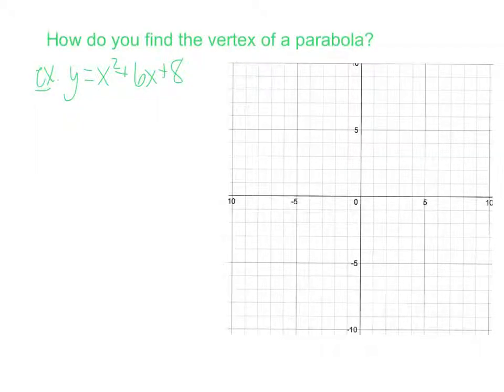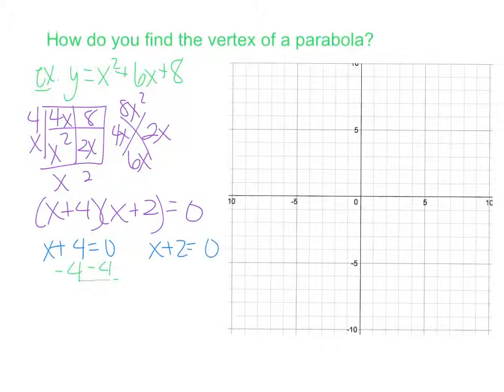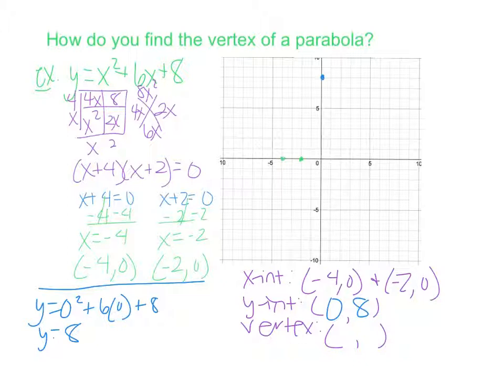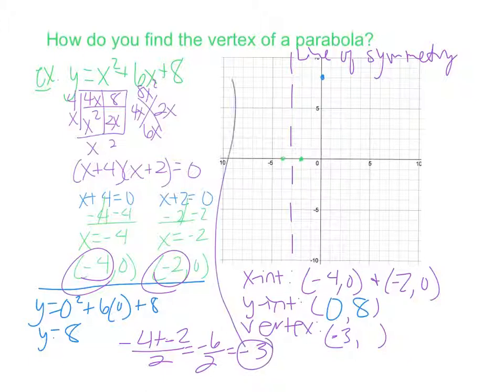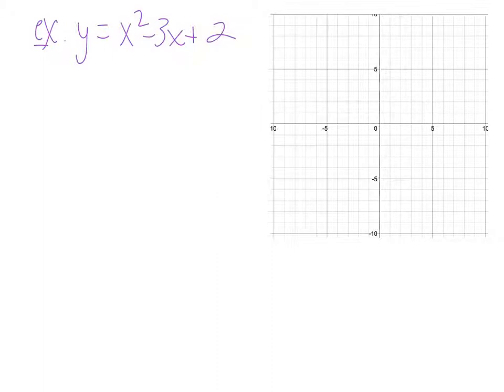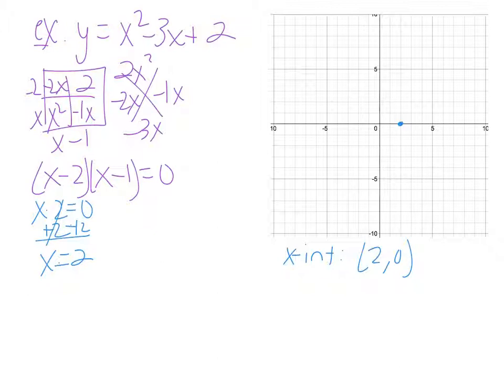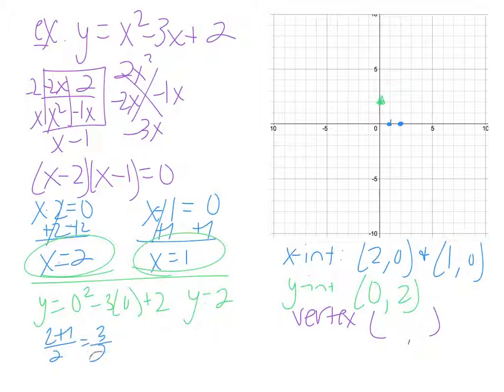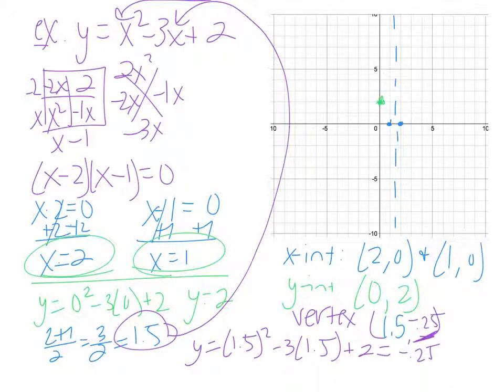Find the Vertex of a Parabola